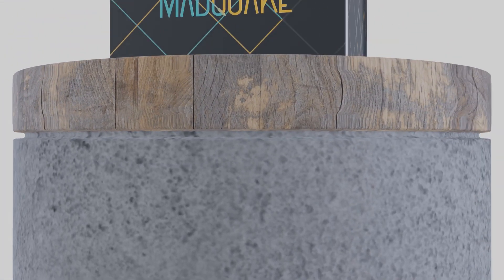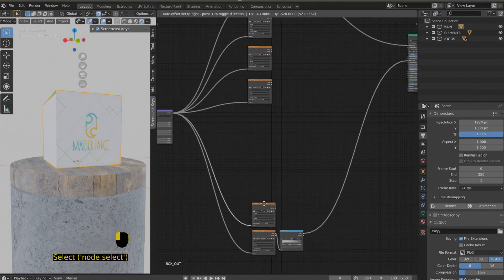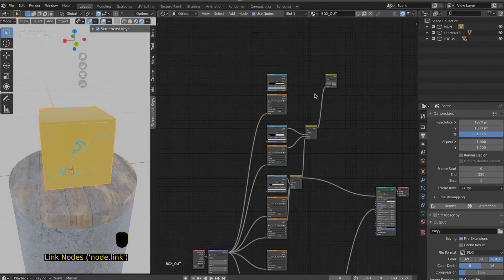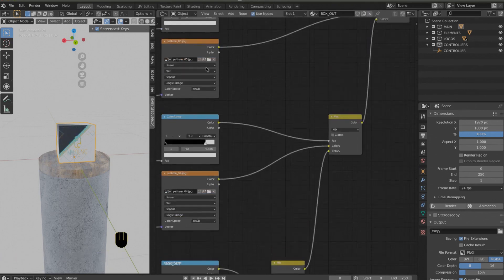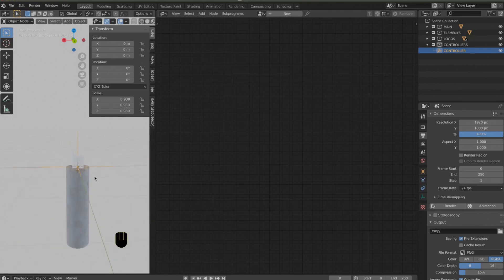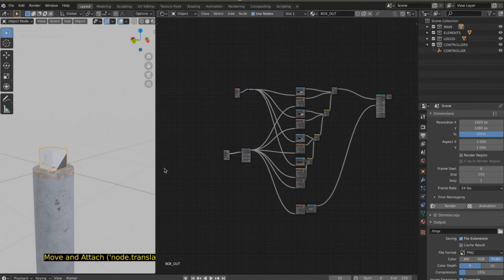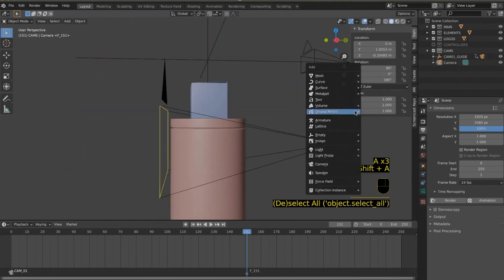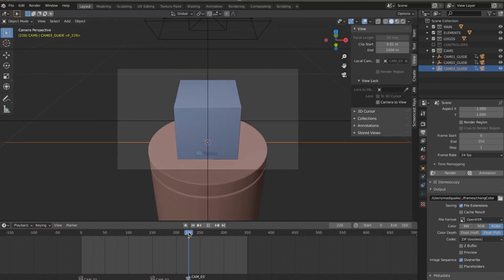Realistic Box Mockup | Blender 2.901 | EEVEE | Part 3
In this final video, I explain how to animate a texture directly on your mesh.
This process uses a mix of maps and procedural textures and the advantage compared to video used as textures on your model is that you have full control over them.

No need to re-render your video-texture in an external software (or directly in Blender) if you change your mind in a second moment. All you have to do is alter the parameters into the shader editor and... hey presto!

You can download animation nodes from this website. I highly recommend it as this amazing addon allows you to deeply stretch the capabilities of your Blender.